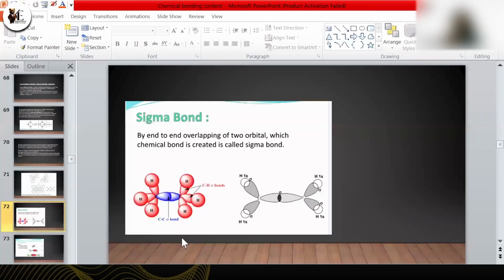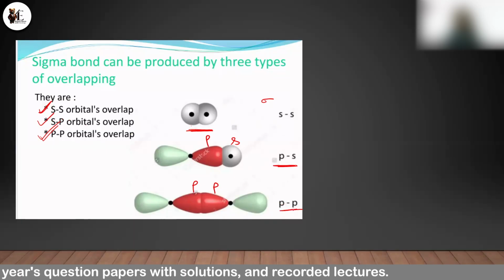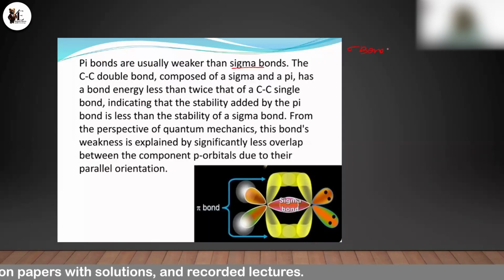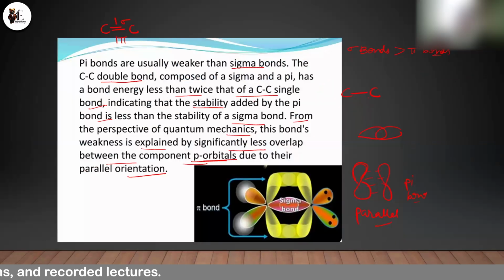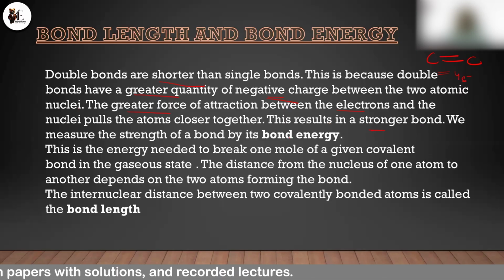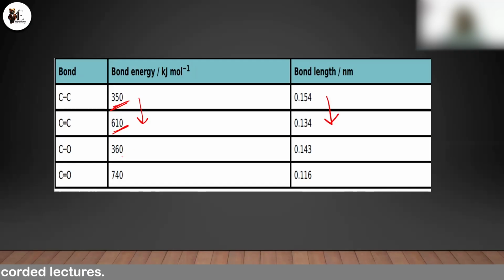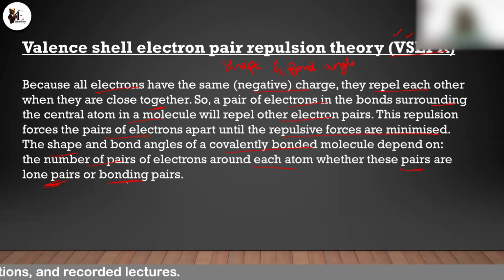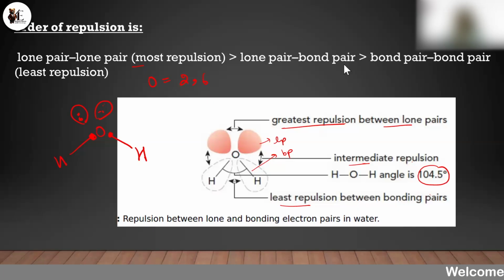CHEMICAL BONDING | Keddy Edtech | Cambridge Online Tuition for Grade 6 to A-Level | Learn Smarter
In this video, we explain SIGMA BOND AND PI BOND in a simple, exam-focused way to help you score higher and understand concepts clearly.

Easy explanation of SIGMA BOND AND PI BOND